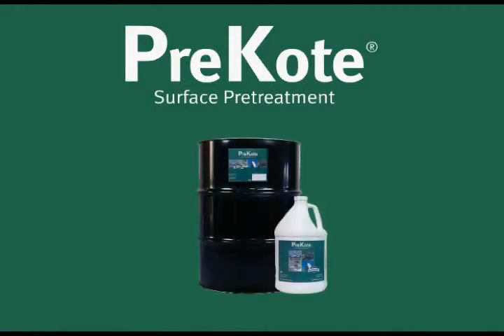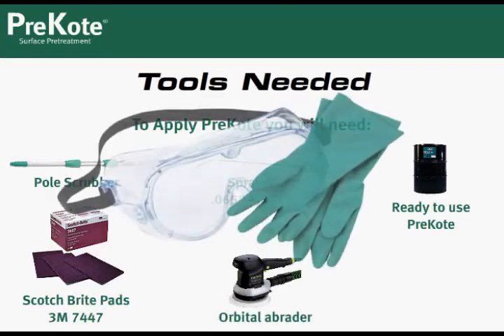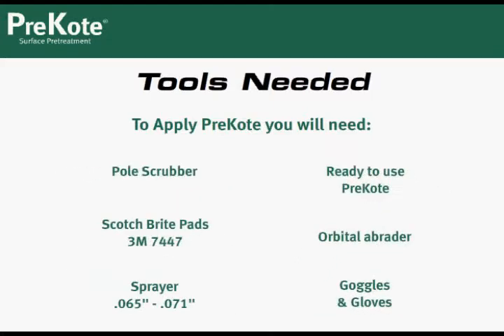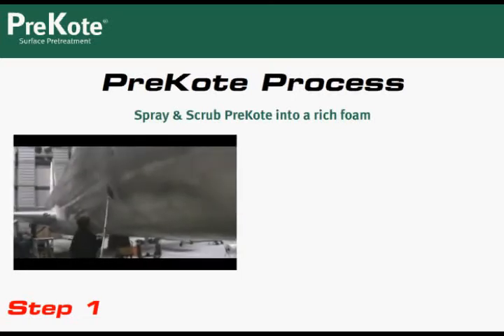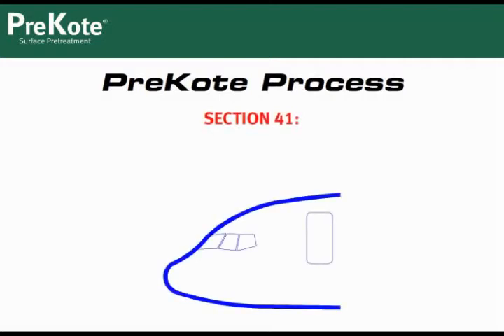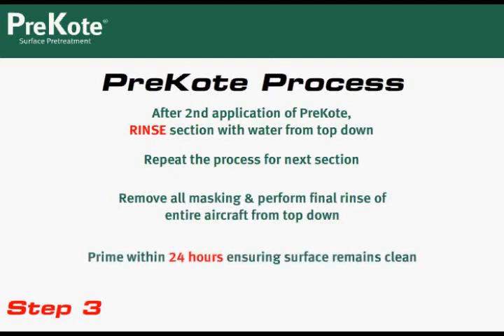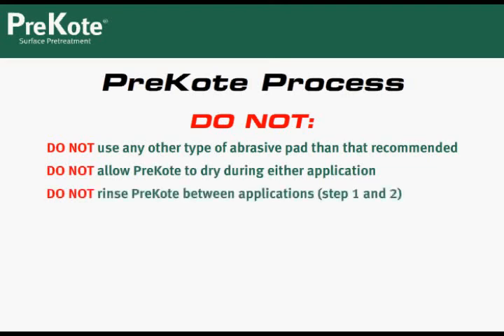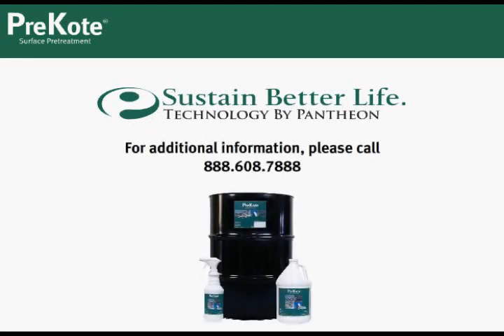PreKote Training Video Commercial Airline Application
Welcome to the PreKote Surface Pretreatment Application Video.  The procedures in this video were developed specifically for commercial aircraft. For PreKote procedures on smaller general aviation aircraft, see other videos from Pantheon Enterprises.  Also, as a reminder, always refer to and follow your facilities engineering documents and safety procedures.  Please call us if you have any questions.

In this video, we will cover what PreKote is and what tools you will need to apply it.  Then we will take you through the standard process, step by step.

What is PreKote?  PreKote replaces conversion coatings.  It prepares metal and composites for primer and paint.  Essentially, PreKote makes the paint stick which prevents pealing and corrosion.  A major advantage for PreKote is that it cuts process time. It replaces 4 chemicals and processes including the alkaline wash, acid etch, conversion coating and solvent wipe.  Another important advantage of PreKote is that it is non-toxic, biodegradable and is recognized by the Environmental Protection Agency of the United States (EPA).

To apply PreKote, you will need the following: pole scrubbers, abrading pads (this is important, be sure to use aluminum oxide pads that are between 280 and 400 grit.  We recommend the maroon Scotch-Brite pads part number 7447.  For military use, please consult your technical order), sprayers with a tip size of .065" to .071", PreKote (it comes ready to use so no mixing), orbital abraders or jitterbugs (will increase adhesion so they are great to use in high erosion areas), we recommend goggles and gloves (PreKote is non-toxic, but you should always consult and follow your facilities maintenance and PPE guidelines).

Now that you have the tools, let's review the PreKote process.  The way you process the aircraft will depend on the crew size, but there are some general guidelines.  Work in small sections to prevent PreKote from drying.  Note that you will apply PreKote twice before rinsing.  This insures that all of the areas have been thoroughly processed.

Before you start the PreKote process, first make sure the aircraft is prepped.  After the aircraft has been stripped, Sand composite areas, wet abrade the fuselage, apply sealant as needed and mask areas that will not be painted.

Alright, now we are ready to apply PreKote.  Step one. Spray PreKote in a small section.  Using the pole scrubbers with the ScotchBrite, scrub the PreKote into rich lather using vertical, or up and down motions.  Be sure to overlap strokes so you cover all the surface.  Pay close attention to leading edges and high erosion areas.
Do not rinse the PreKote or allow the PreKote foam to dry -- if it does reapply the PreKote and scrub again.

Next, spray another coat of PreKote over the foamed area you just scrubbed.  Again, be sure to overlap strokes.  Pay close attention to leading edges and high erosion areas.

Please Note: When pretreating Section 41 use orbital abraders instead of pole scrubbers. This will ensure even greater adhesion in this high erosion area. For the second application of PreKote on Section 41 pole scrubbers may be used.

Now that you have applied and scrubbed twice you're ready to rinse the section.
Always rinse from top down.  Now move to the next small section and continue this process for each section.  When all sections have been processed remove all the masking. Inspect the aircraft. Rinse any areas where PreKote foam remains ensuring the entire aircraft is clean.  Once the aircraft is dry you are ready to prime.
Be sure to prime within 24 hours. This is to ensure the skin does not become contaminated with materials such as dust and dirt.

Some things to keep in mind:
The type of abrasive pad is important -- only use the recommended type.
Do not allow PreKote to dry during either application.
Do not rinse the PreKote between applications -- remember you apply and scrub twice before rinsing the section.
Do not wait to prime the aircraft -- you don't want the aircraft to become contaminated prior to priming.
Do not solvent wipe the aircraft after the PreKote application.

If for any reason by accident these things do occur, simply start over.

Thank you for choosing PreKote Surface Pretreatment. If you have any questions we are here to support you.